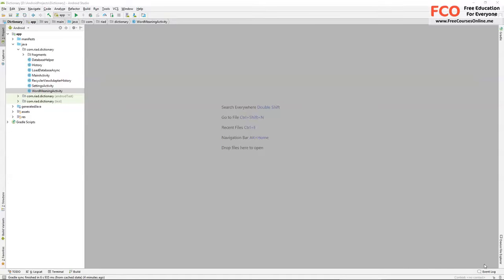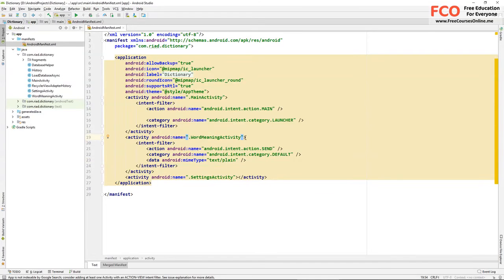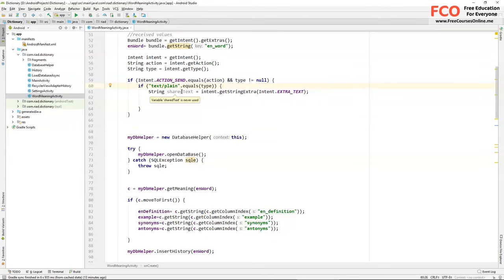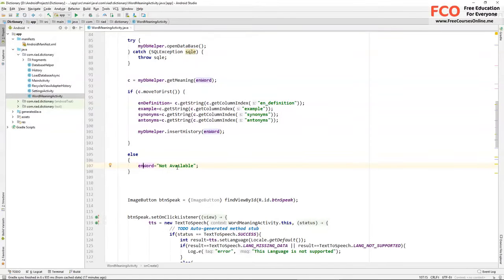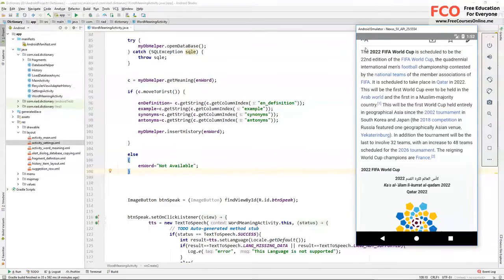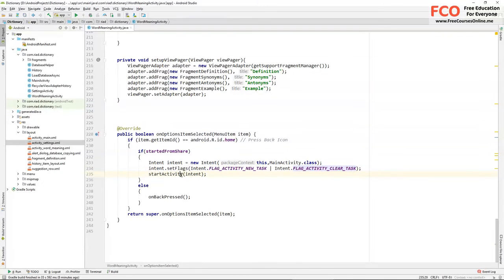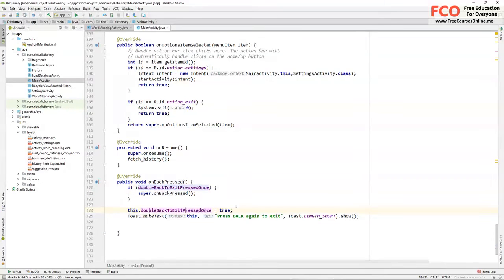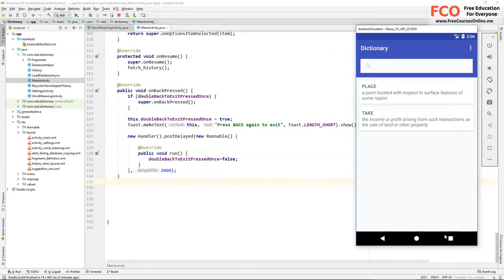#20 Adding Share Word Option from Other Apps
Adding Share Word Option from Other Apps